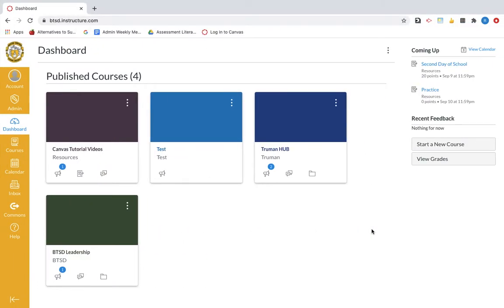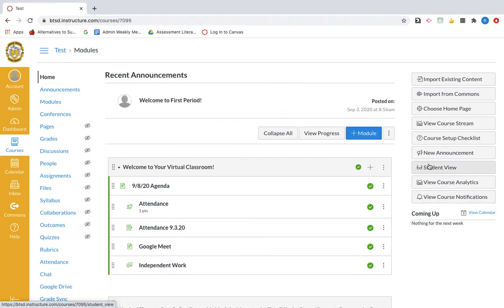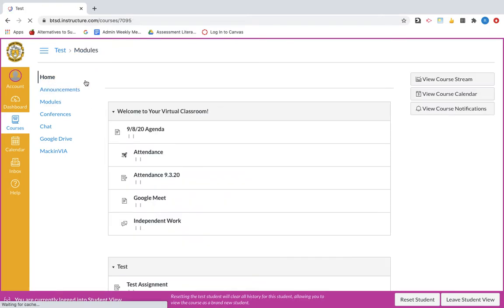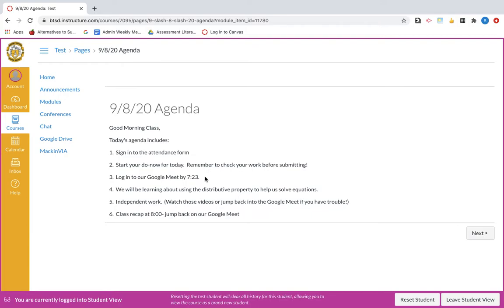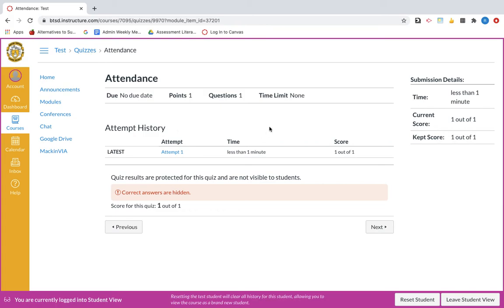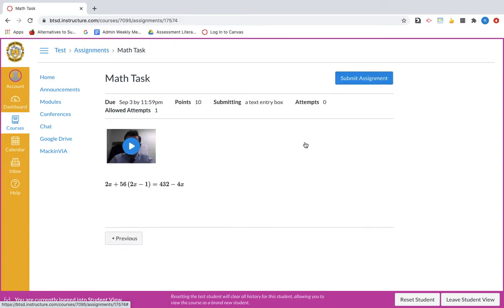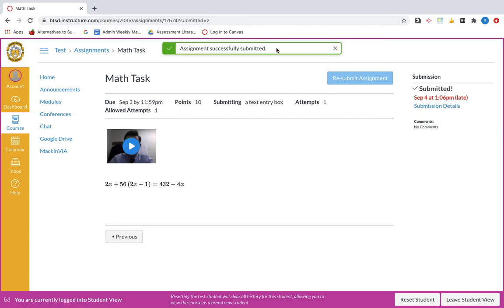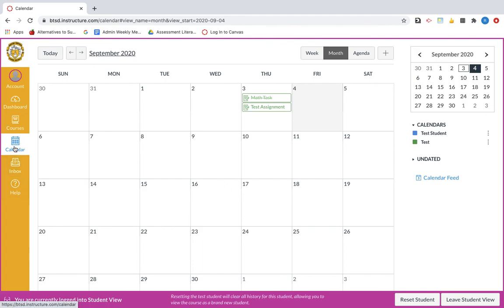Truman Student Canvas Intro Video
First Look At Canvas